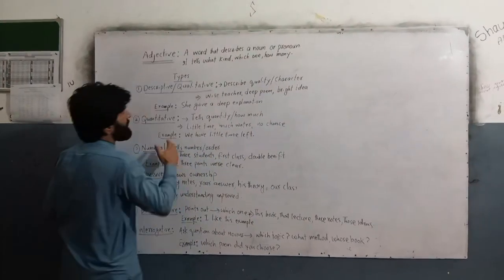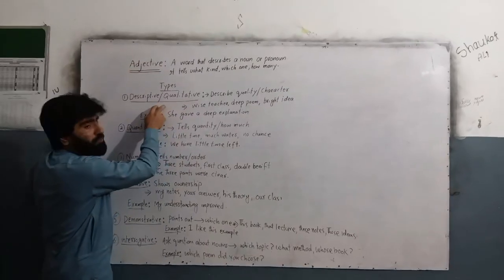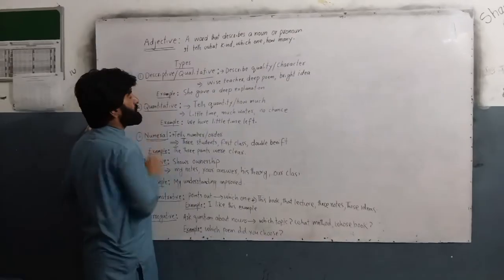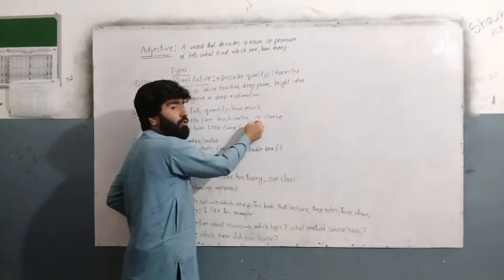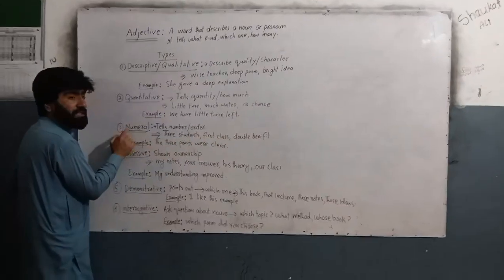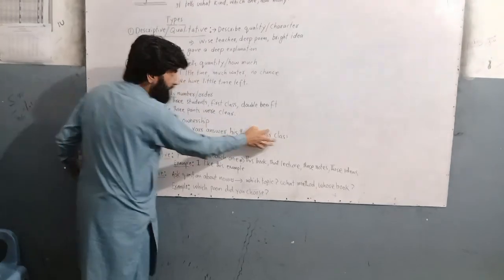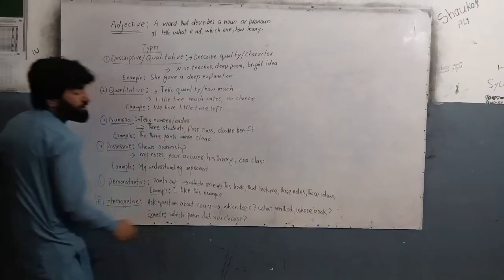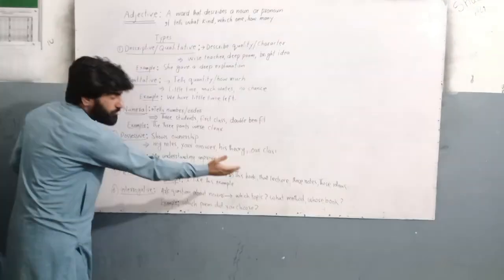Adjectives: Complete Guide to Types, Usage & Examples | English Grammar Made Easy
English Section

​Video Title

​Master Adjectives: Complete Guide to Types, Usage & Examples | English Grammar Made Easy

​Video Description

​Unlock the secrets of English grammar with our comprehensive masterclass on Adjectives. If you have ever wondered how to make your writing more descriptive, your speech more precise, or your IELTS/TOEFL scores higher, this video is designed specifically for you.

​Welcome to English Insights Pro, your ultimate destination for mastering the intricacies of Literature, Linguistics, and English Grammar. In this video, we break down the complex world of adjectives into simple, digestible concepts that learners of all levels can understand. Whether you are a student preparing for competitive exams or a professional looking to polish your language skills, this guide covers everything you need to know.

​What You Will Learn in This Masterclass:

​Definition & Function: Understand what adjectives are and how they modify nouns and pronouns.

​Types of Adjectives: We cover Descriptive, Quantitative, Proper, Demonstrative, Possessive, Interrogative, Indefinite, and Compound adjectives in detail.

​Order of Adjectives: Learn the natural sequence for using multiple adjectives before a noun (The Royal Order).

​Comparative & Superlative Degrees: Master how to compare people, places, and things correctly.

​Practical Examples: Real-world usage scenarios to help you apply what you learn immediately.

​At English Insights Pro, we believe in making learning accessible, engaging, and highly effective. This lesson is tailored for a global audience, with special attention to nuances often requested by learners in Asia. We use clear pronunciation, structured bullet points, and relatable examples to ensure retention.

​Don't let grammar intimidate you! By the end of this video, you will be able to identify, categorize, and use adjectives with absolute confidence.

​Timestamps:

0:00 - Introduction

0:45 - What is an Adjective?

2:30 - Descriptive vs. Quantitative

5:00 - Demonstrative & Possessive Adjectives

8:15 - The Order of Adjectives

11:00 - Degrees of Comparison

14:30 - Quiz & Conclusion

​Tags (100)